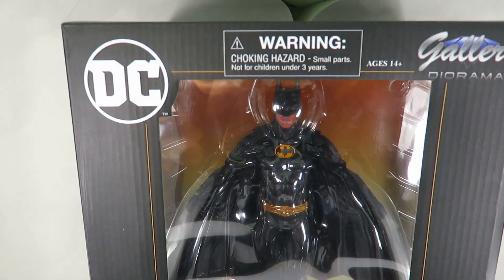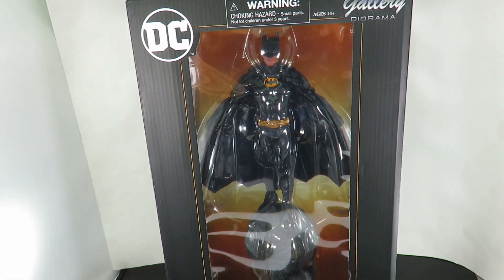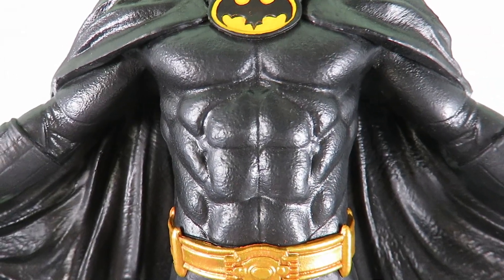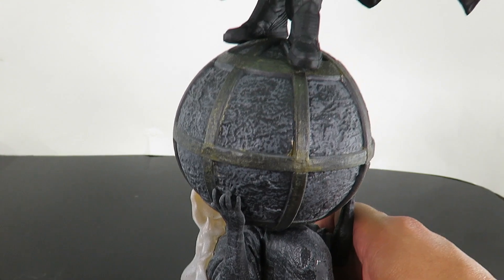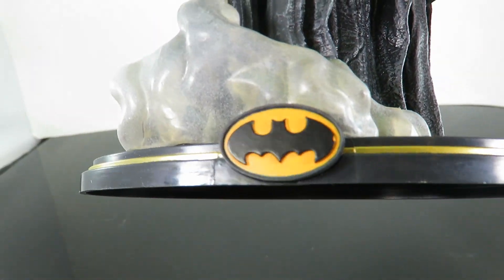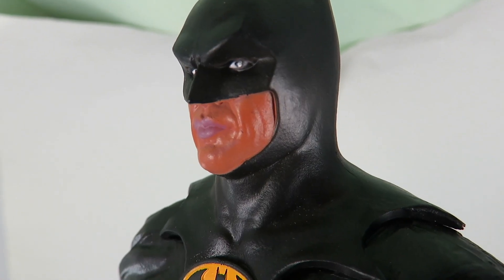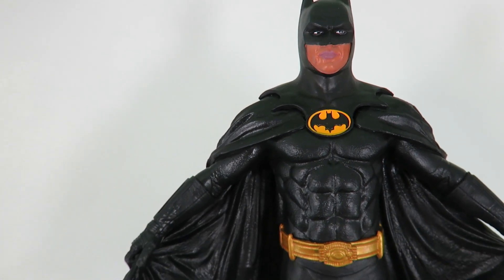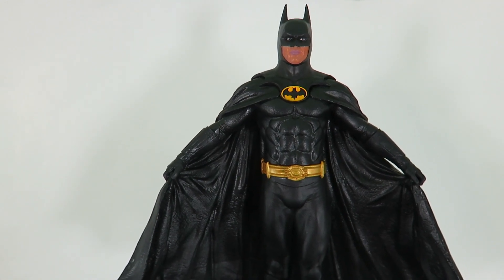Diamond Select 89 Batman PVC gallery statue review